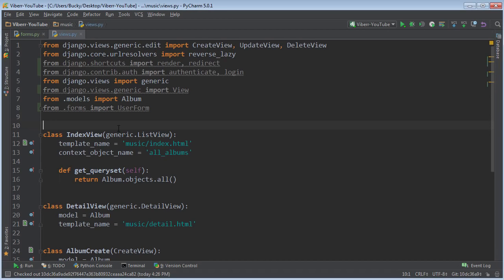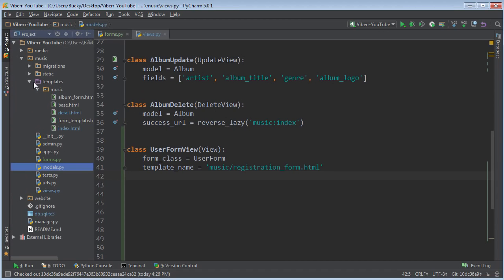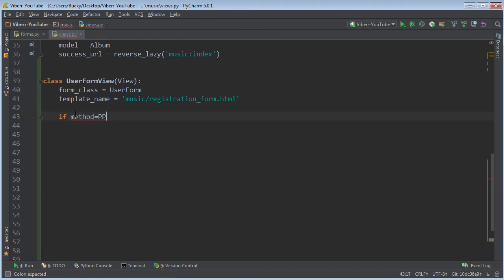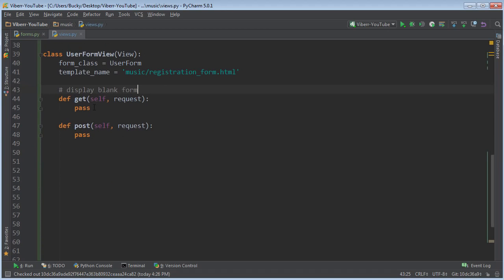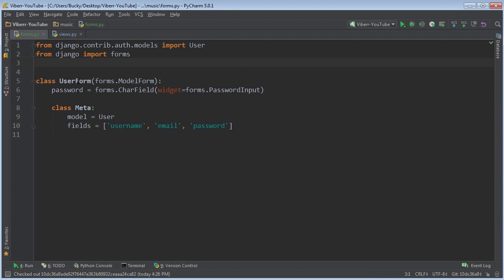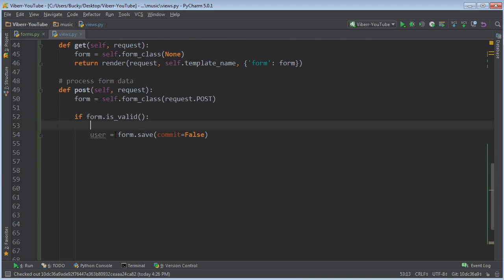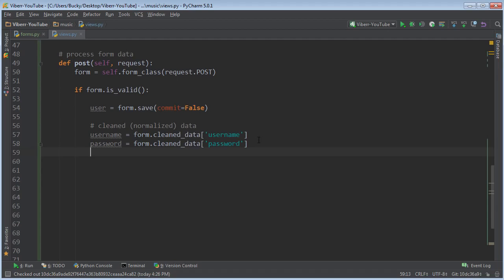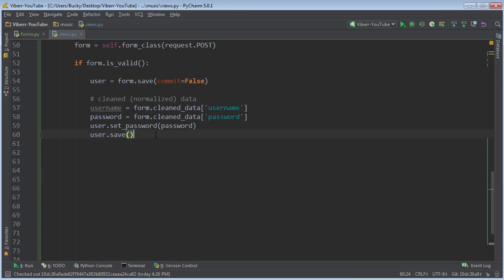Django Tutorial for Beginners 35 User Model and Creating Accounts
alright so i'm going to scroll all the way down to the bottom and check it out

so you know before whenever we wanted to create a new object we use create view

whenever we wanted to show a list of objects we use this view details was to

get the details of one object

well since we're kind of customizing bunch of stuff we're just going to

import or inherit from generic view i'm going to make this class called user

form view and again we're gonna inherit from view and let me get myself a couple

lines they're alright so the first thing you need to specify in here is what is

your form class in other words what is the blueprint that you're going to use

for your form of course that's just the one that we created over here

user forum now the next thing you need to specify is something called a

template name now we don't have this created yet but it's basically on the

HTML file that the form is going to be included in just like we use any

template so the templates name and we're just gonna make a file called

registration form

registration for the HTML and this is just gonna be really simple actually

probably just copy everything from here and just plot my new Foreman so whatevs

so now what I want to do is I want to show you guys one of the coolest things

about class-based views you know how basically whenever the user goes to the

form the first time like at album form then they're just making a get request

so that's it they're just getting a blank form now whenever they hit submit

what its gonna do is it's going to submit here let me actually go ahead and

show you guys alright so here you can see that whenever they submit this form

then where does that information go

what actually goes to the same URL right here

so how does it can handle differently because whenever you submit a form it's

not a get request is actually a post request so in other words

we're using the same URL to handle two different types of requests a get

request which pretty much means just give this form for the first time or

post request which means the user filled out information and they want to submit

the form so from here what you can do is something like this you can say if

method equals post and if method equals get and that logic is going to work fine

because you know whenever it's a get method then that means that they just

want the registration page the blank form and whenever it's a post method

then that means that they actually submitted the form so you can split your

logic up like that but then you've got a bunch of code and I mean we're going to

be writing a bunch of stuff in here so it's going to get cluttered

however there is a better way to do it and that is this whenever using

class-based views you can actually take your get and post logic and separate it

into built-in functions so the built-in function forget request is just get so

self request so again whenever the user wants this form and it's a get request

is going to call this function right here now of course you guys know what's

coming next

whenever they submit form and it's a post request then you can use this

function right here and then all of your logic is separated from one another and

look how beautiful this is just want to make out with my computer now art so

let's go ahead and take care of the get request first and let me add a comment

so this is basically just going to display a blank form a new user coming

to your site and they didn't sign up yet they don't have any account so what we

want to do is this

we want to make a four variable and set it equal to self form class in other

words we just want to use this form the userform and what context that we need

pass in there none so by default it doesn't have any data that's what the

user should do fill in some data in it so now we just need to render it like we

have been doing everything else re-render there you go

so we need passing the request self

template and this basically means all right for the form where do you want me

to pop it in what HTML file that one right there and the last one is just the

form itself so the form form so in other words all this is doing is displaying a

blank form to the user nothing new

I mean we did before and like the first tutorial so now we get to the fun part

what happens when the user actually types in their information in hits

submit

well now we need to go ahead and register them add them to the database

so say process form data right here

so instead of pass course the first thing we need is a reference to the

actual form however instead of a nun we actually want to pass in whatever

information they typed into that